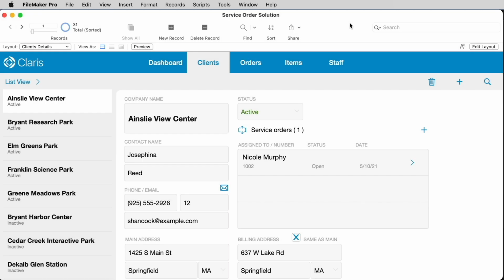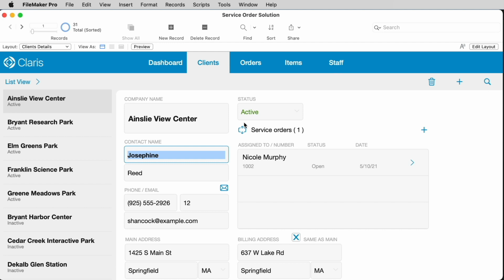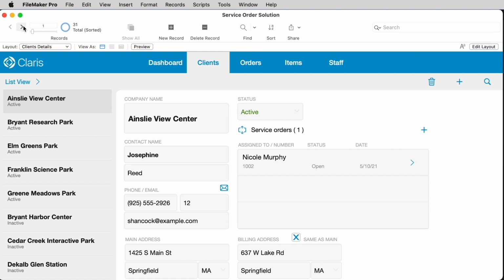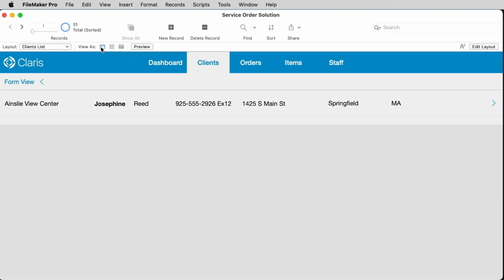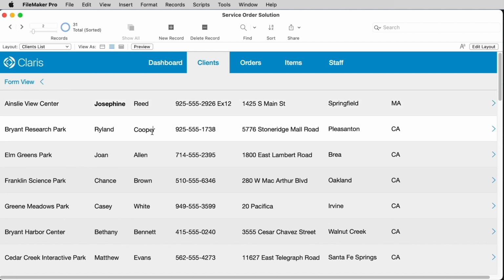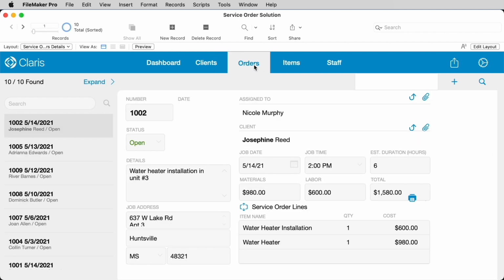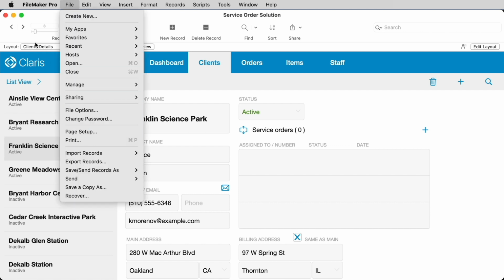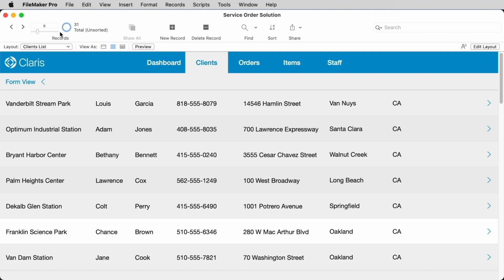Getting Started with Claris FileMaker - Browse Mode